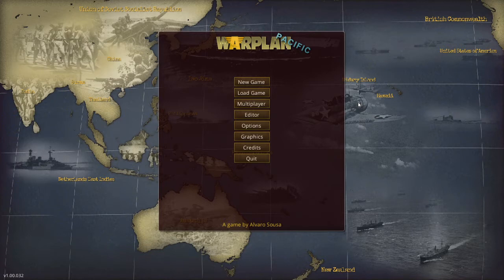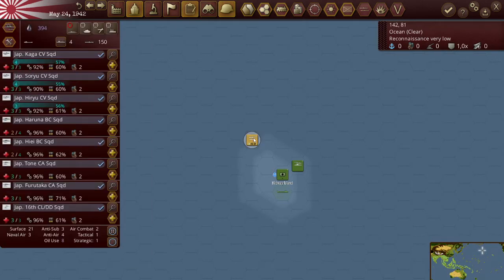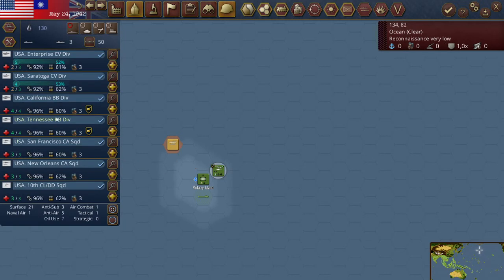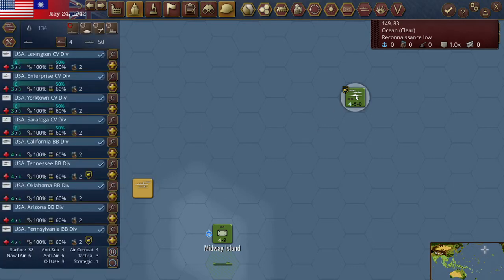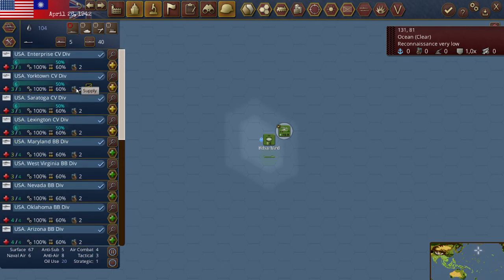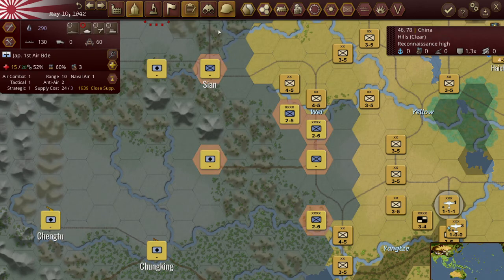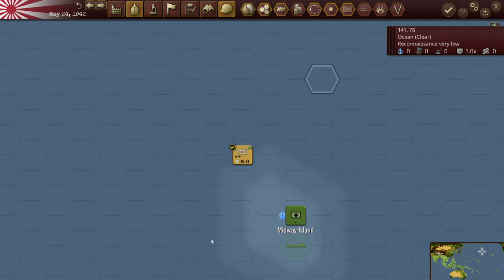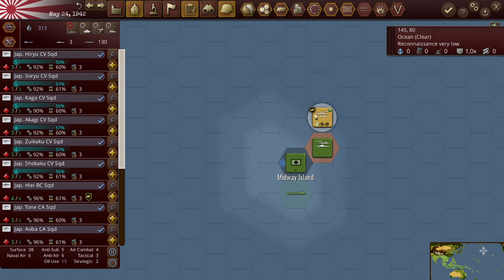WarPlan Pacific - Carrier Strikes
In this video I discus how WarPlan Pacific simulates carrier vs carrier strikes and offer some recommendations to improve the interaction between CVs.

Agree? Disagree? Don't be afraid to have your say.